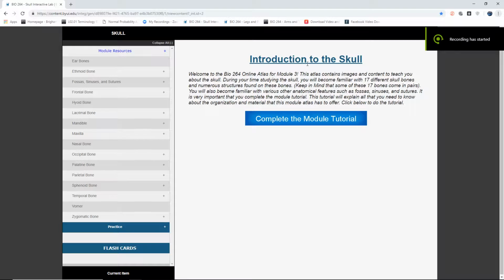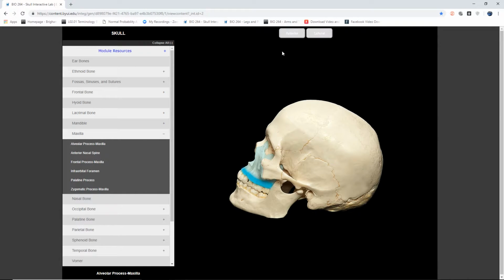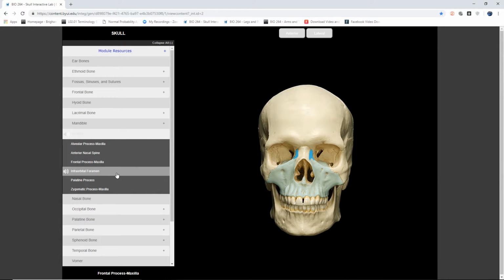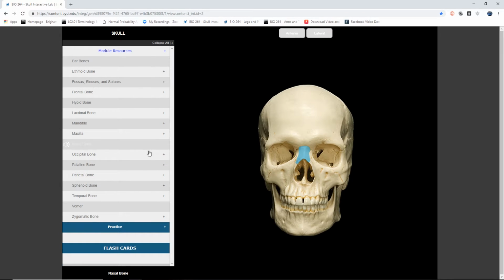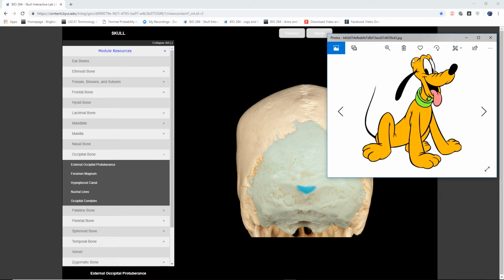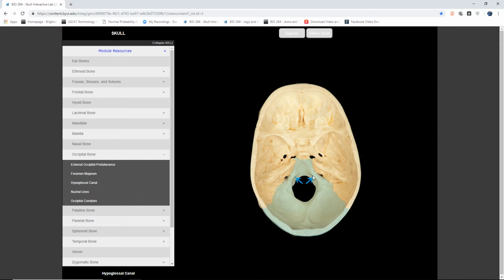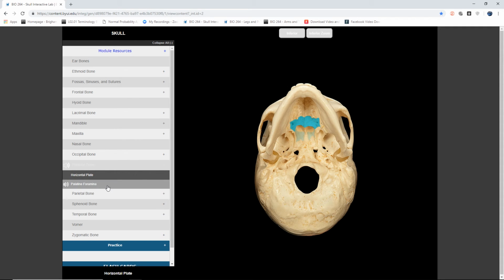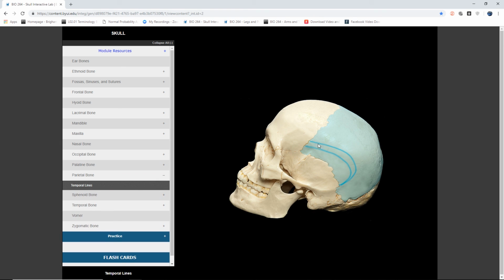skull 3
bio 264L easy memorization